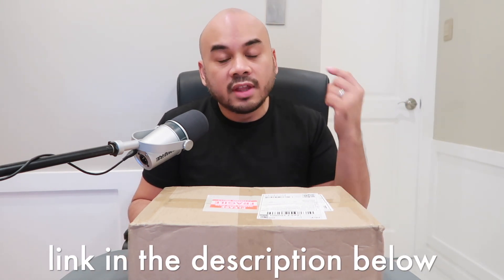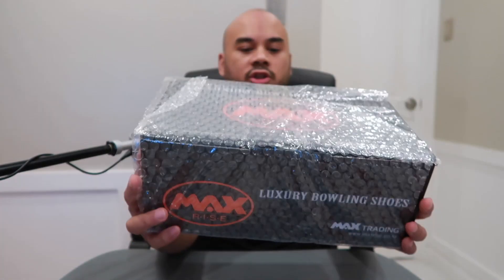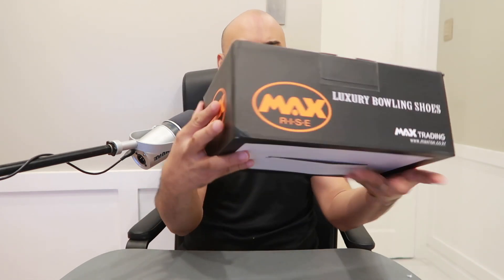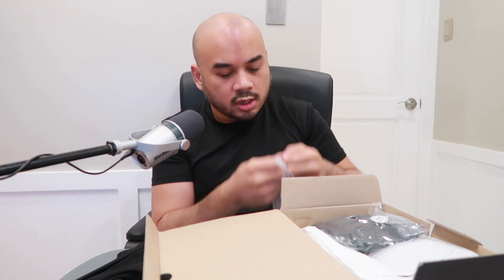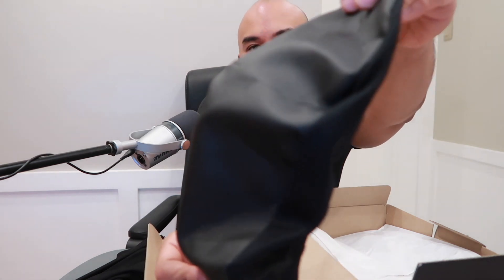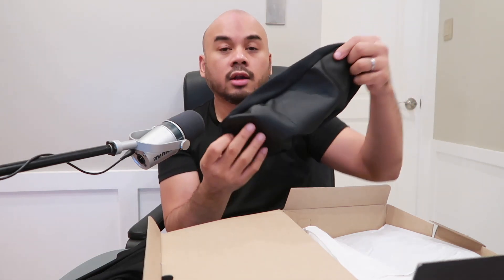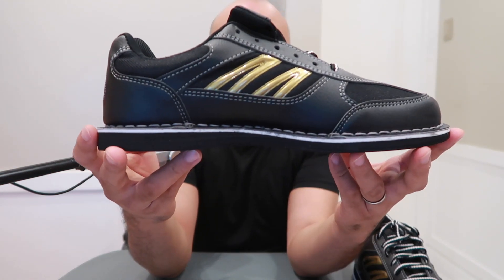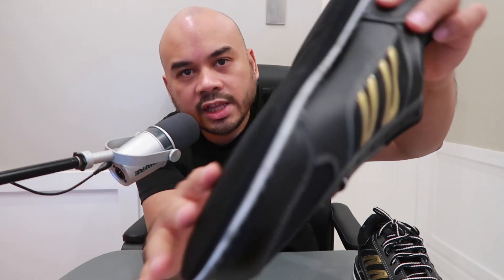Max Rise T-1 Unboxing | Best Bowling Shoes from Korea